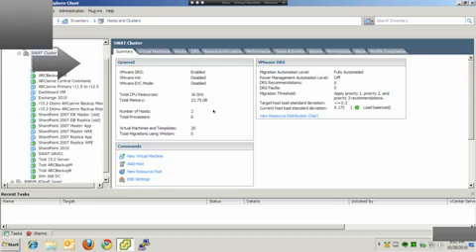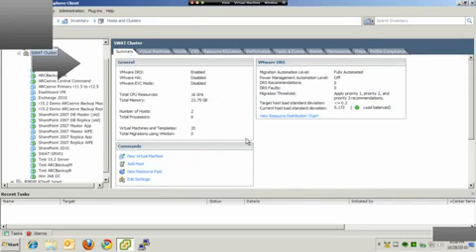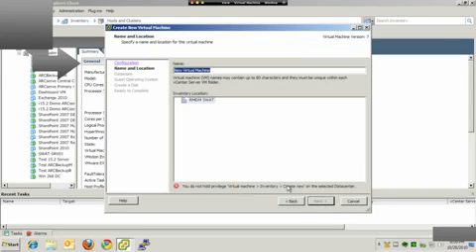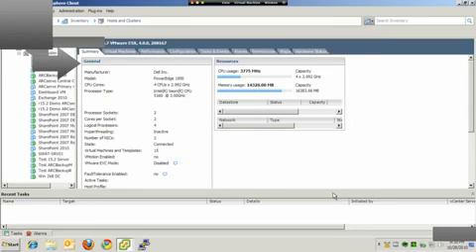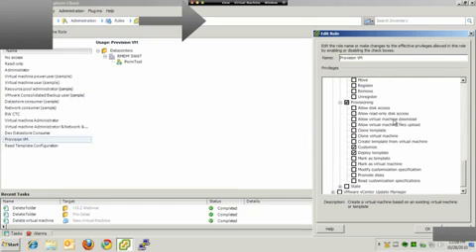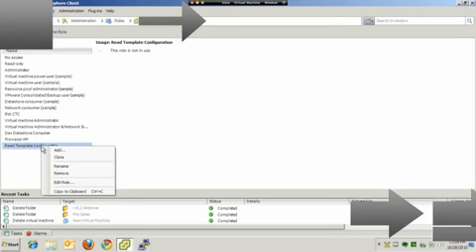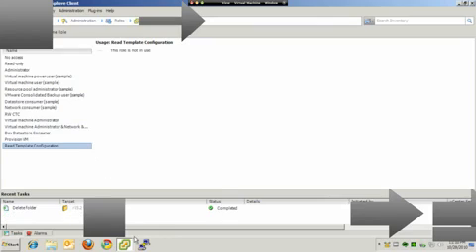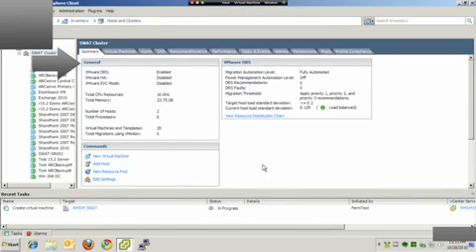vCenter User Permissions Vlog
Brief rundown on how to manage your user permissions